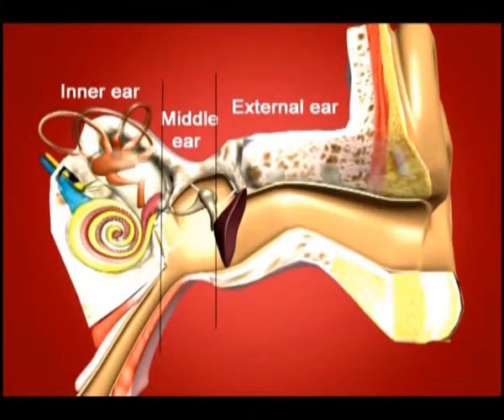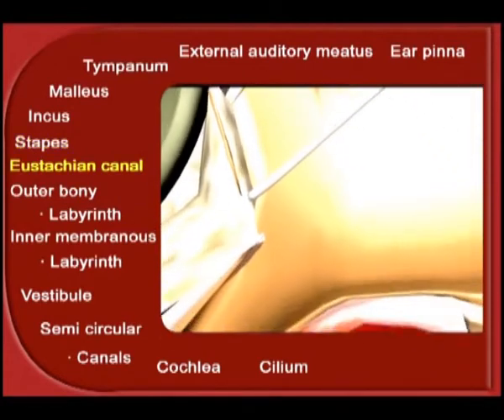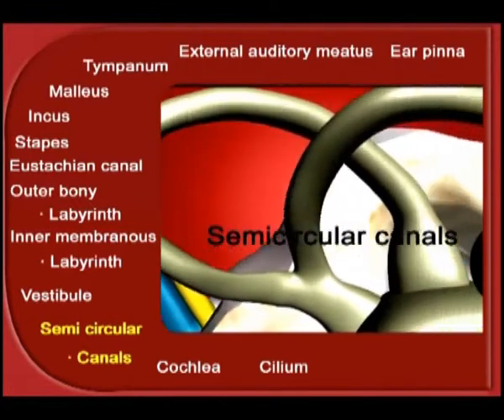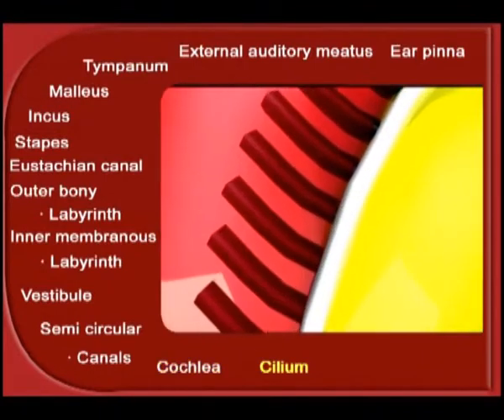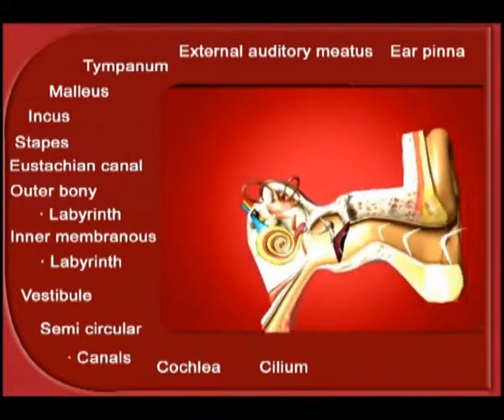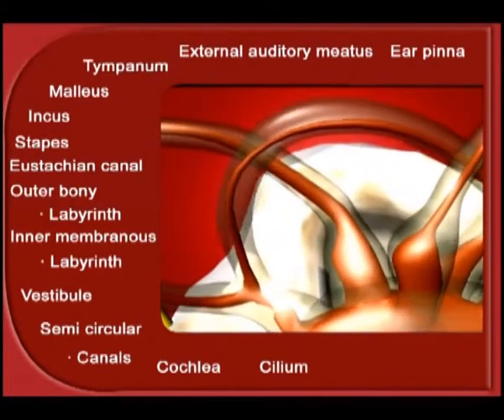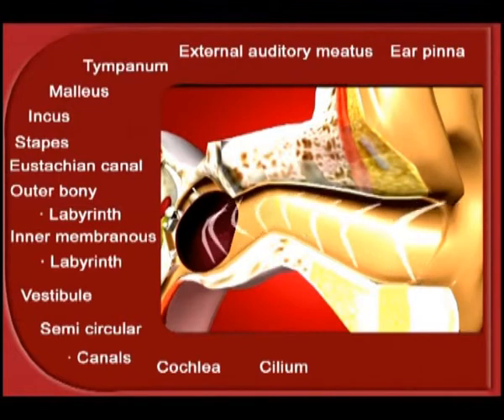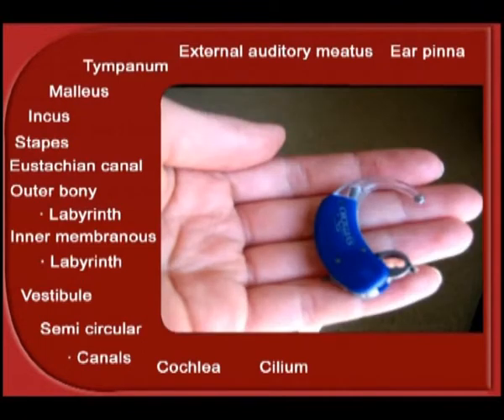How do you H'EAR' to all the music and noise?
In this video we discuss about functions of ear, classification of ear (external, internal and middle ear), several parts of ear and structure of cochlea a part of external ear. We also deal with another important function, maintenance of equilibrium of body. Do you know how auditory nerve communicates to brain you can visualize entire functionality in this video, also know about mechanism of ear i.e.,how cilia and endolymph helps in hearing.